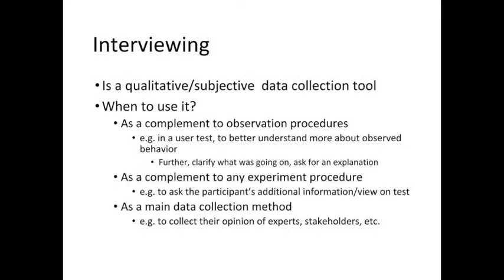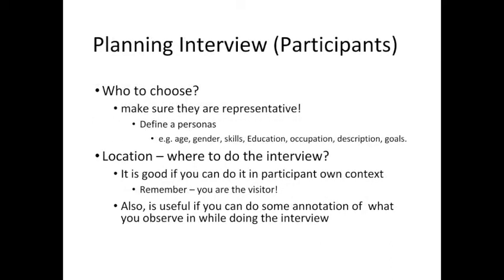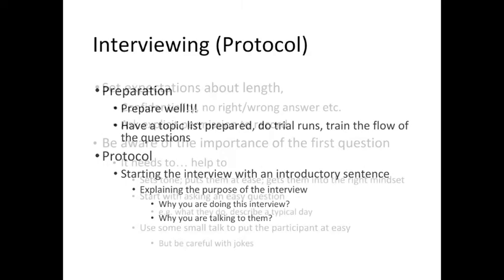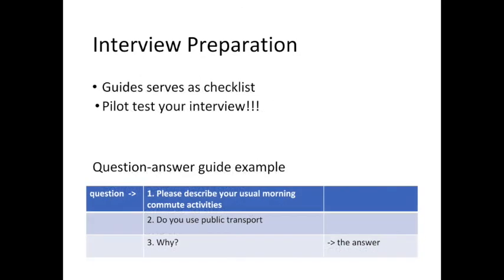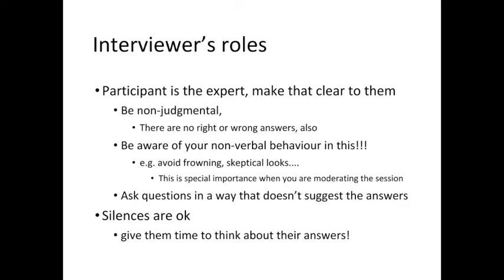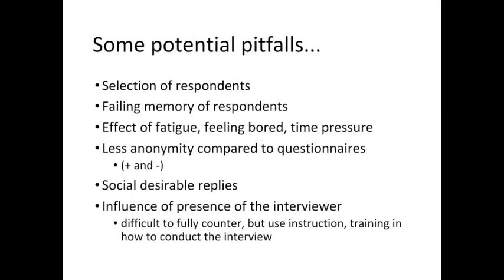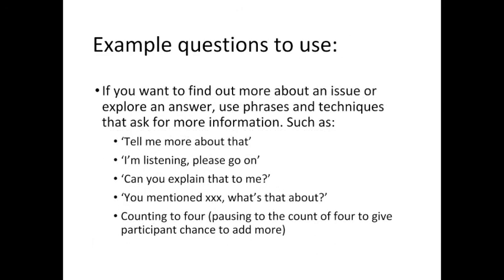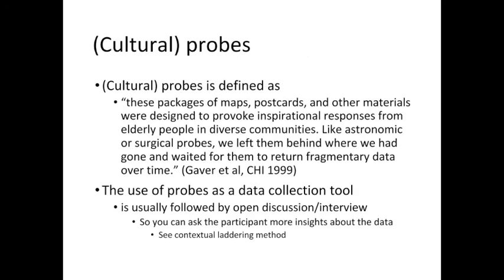UX evaluation - Interviewing technique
Interviewing technique
When using interviews?
Who to choose?
Where to do the interview?
Interview preparation
How to start the interview?
Interviewer’s roles
Materials, and what to avoid?